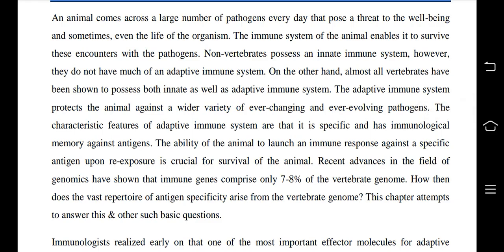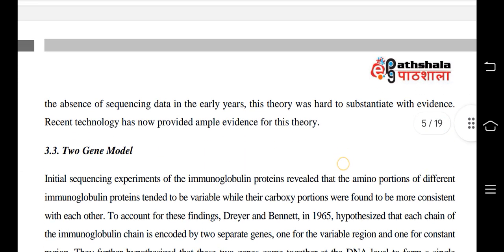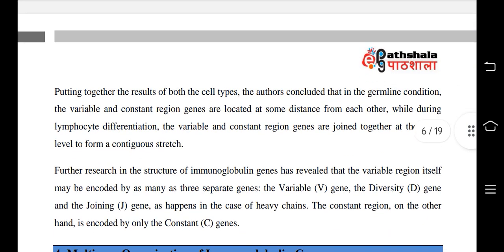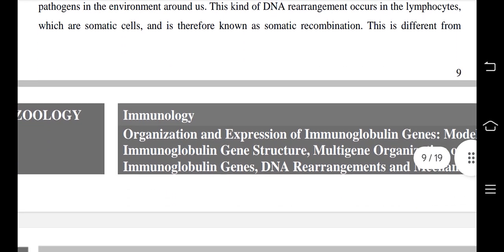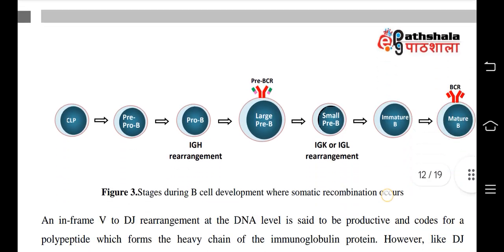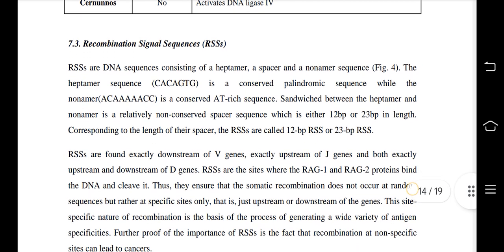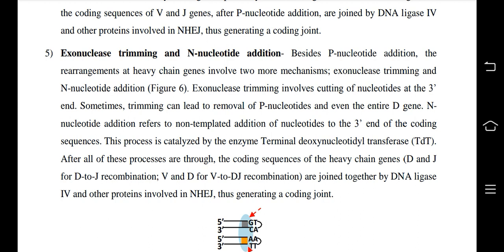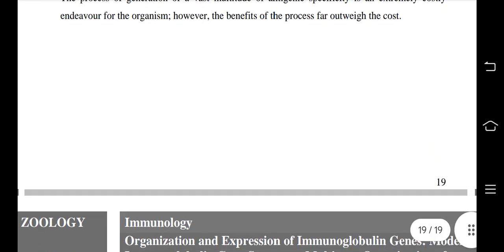December 17, 2023